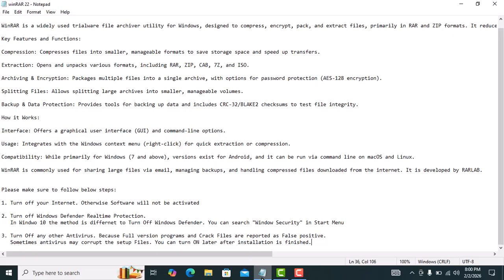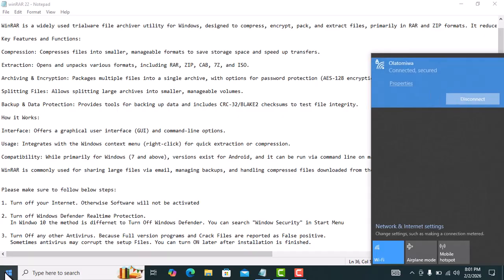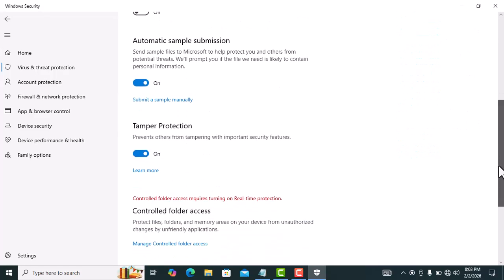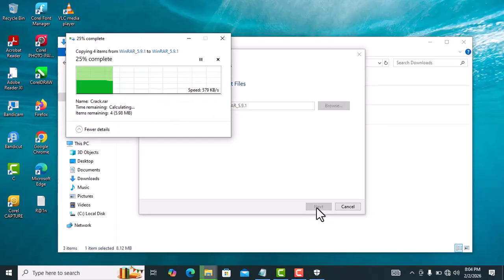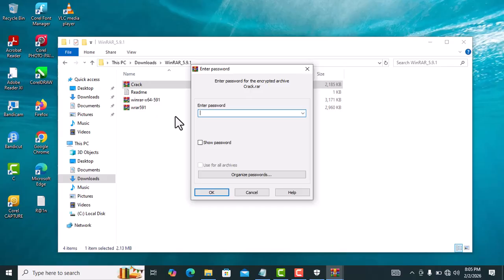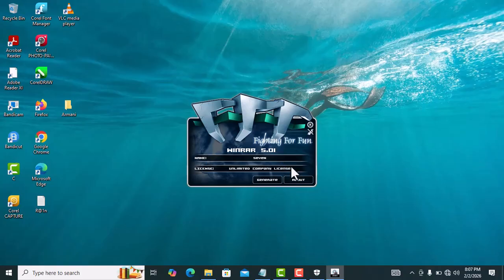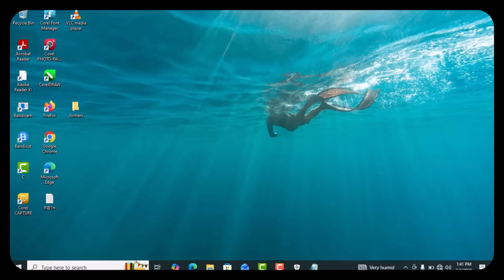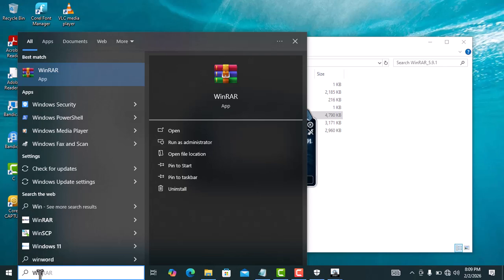FREE VERSION OF LATEST winRAR_6.4 INSTALLATION GUIDE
VIDEO GUIDE ON HOW TO INSTALL winRAR_6.4 (Free Version)

🎓In this video, I we walk you step-by-step through "how to download and install winRAR" on your computer (PC). This guide is beginner-friendly and easy to follow, so even if you're new to winRAR, you'll be able to install it without any issues or licence payment.

🔥The video also explains the meaning of winRAR, its core functions, and key features, including:
* File compression to reduce file size
* Extracting RAR, ZIP, and other archive formats
* Creating compressed archives for easy file sharing
* Password protection and file security
* Efficient file organization and storage management

✨Whether you're a student, beginner, computer user, or just need a quick refresher, this video will help you understand how winRAR works and why it's important.

🐐Also drop your comment in the chat